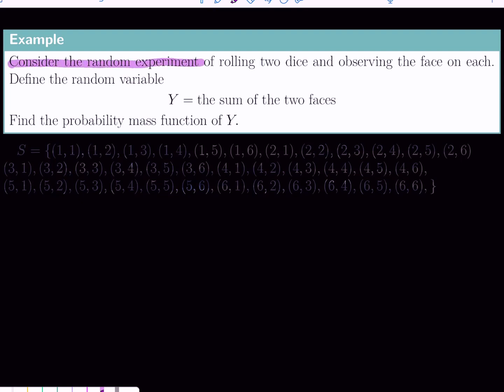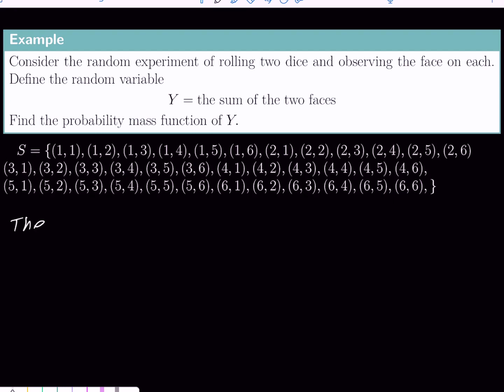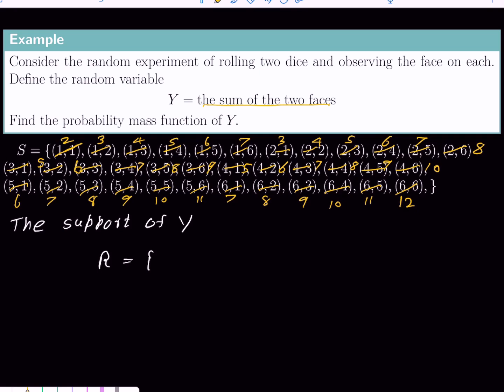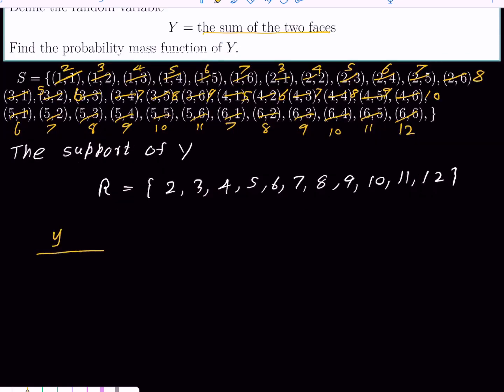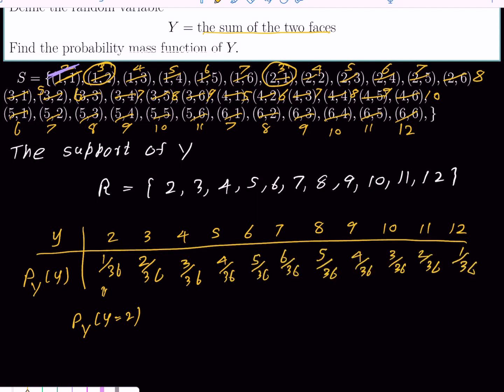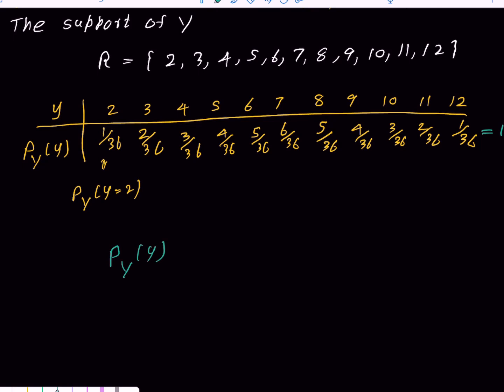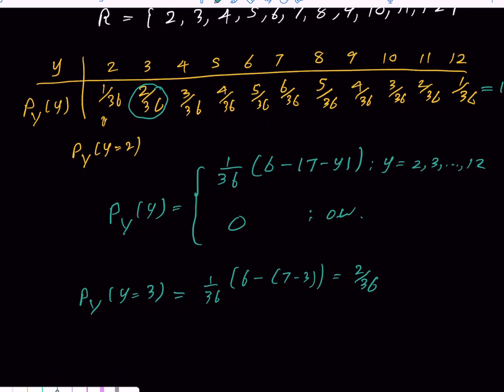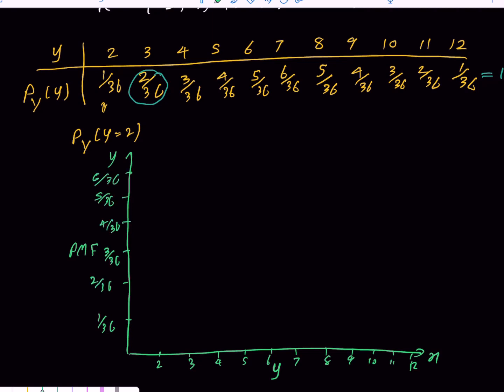Chapter 3 Ex 1